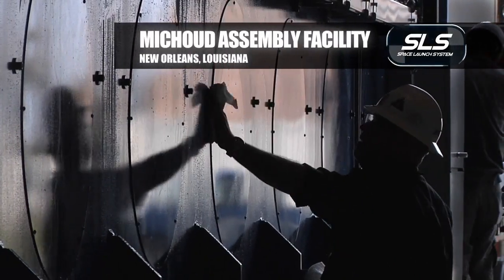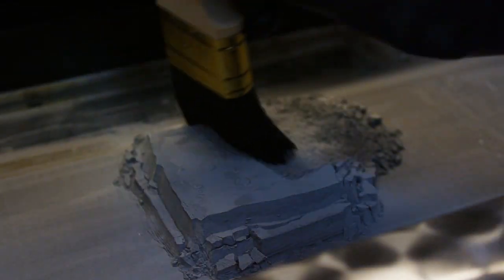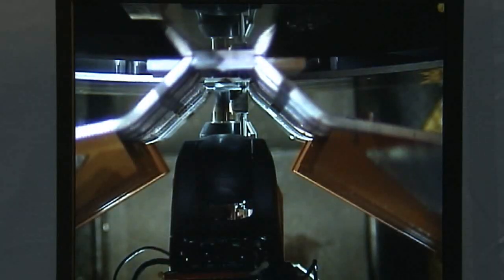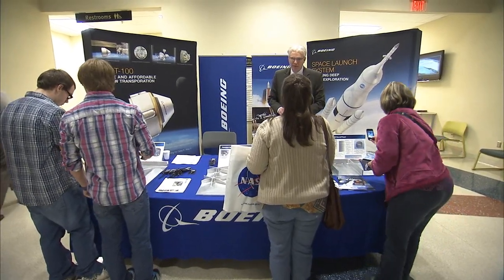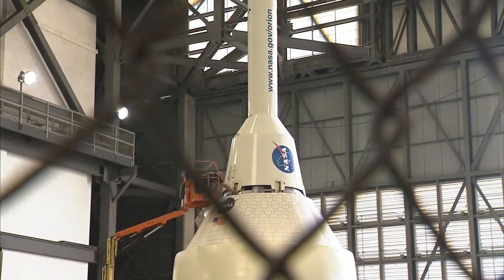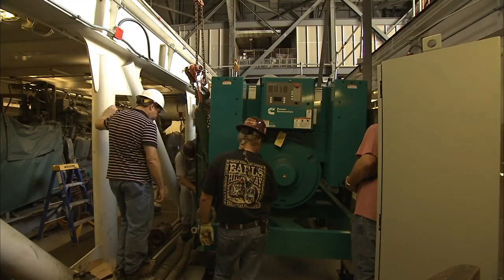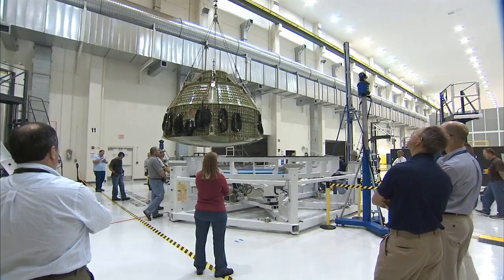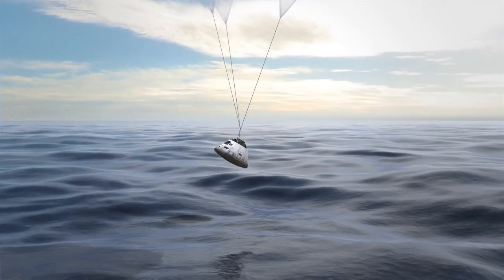Preparing America for Deep Space Exploration: Episode 2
NASA is continuing to make great strides towards sending humans farther than we have ever gone before. Take a look at the work being done by teams all across the nation on NASA's exploration programs, including the Space Launch System, the Orion Crew Capsule and the Ground System Development and Operations Program, as they continue to propel human spaceflight into the next generation.